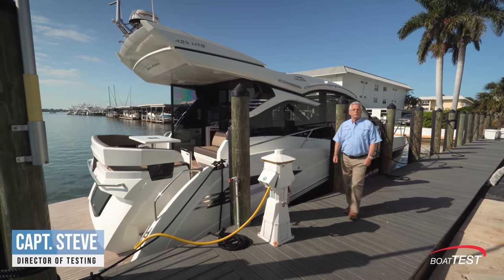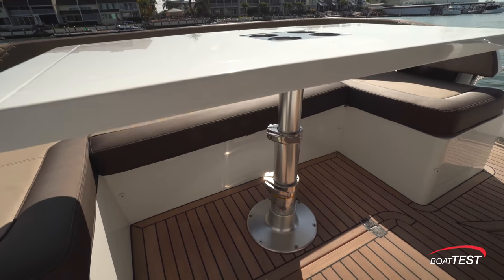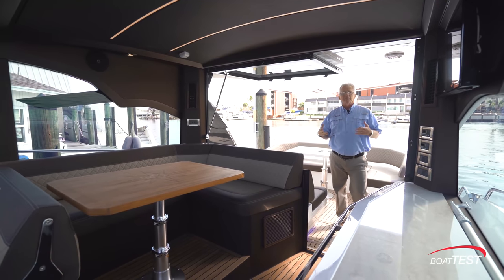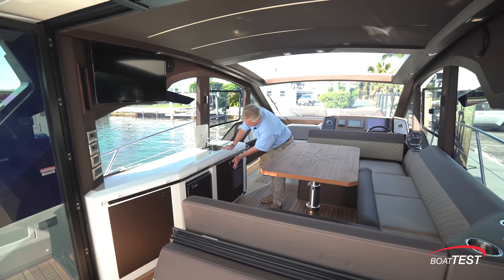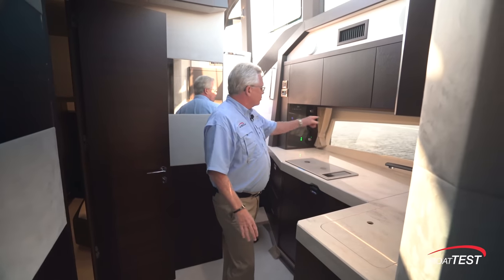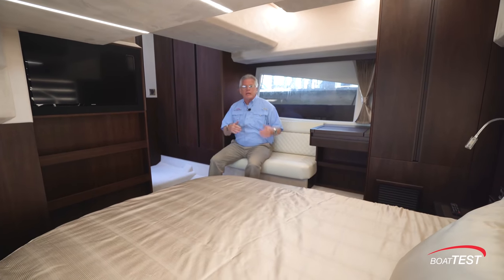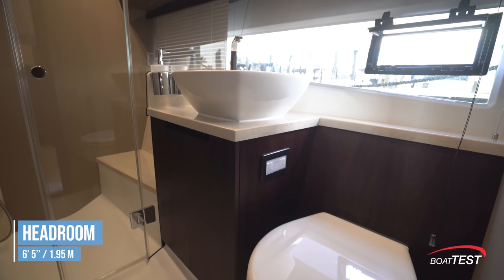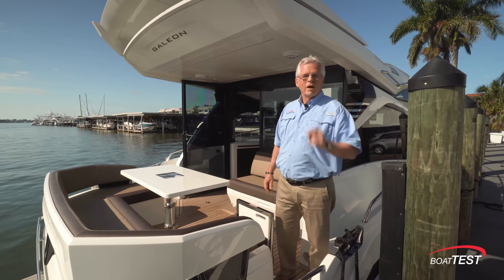Galeon 425 HTS (2021) - Features Video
The 425 HTS seems to hit all the hot buttons of its larger sister, but in a smaller package, and surprisingly doesn’t seem to sacrifice very much at all.  She’s still an express cruiser style with a single-level main deck and maintains the ability to open up the aft bulkhead to blend the inside with the outside.  If we had to sum up what it is that makes a Galeon, it would be fit and finish and outrageously good offshore handling capabilities.

For our in-depth Captain’s Report, test data and more on the 425 HTS,